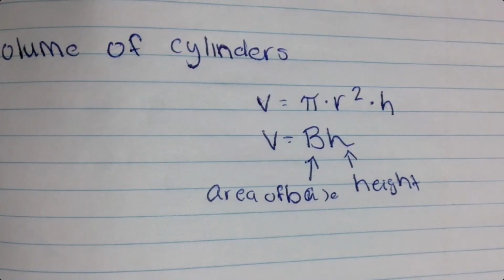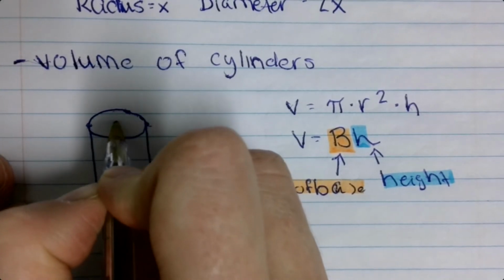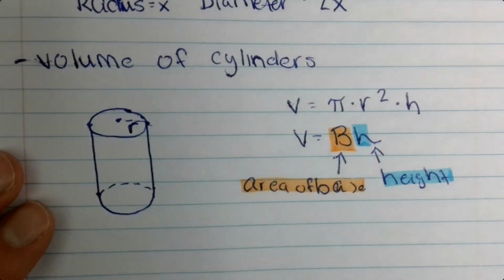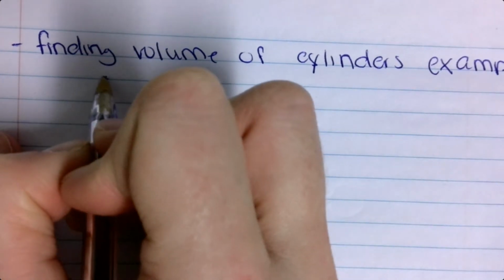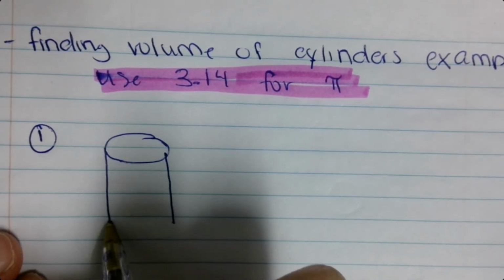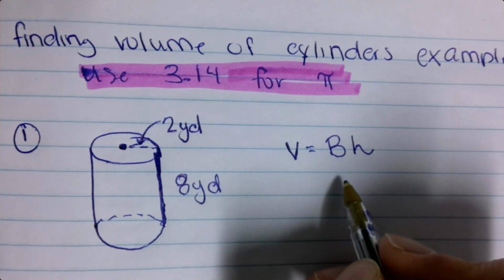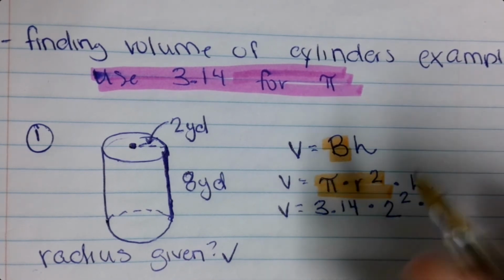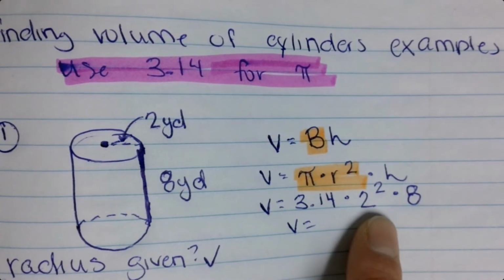Volume of Cylinders Examples(Volume of Cones & Pyramids Notes Part 2)